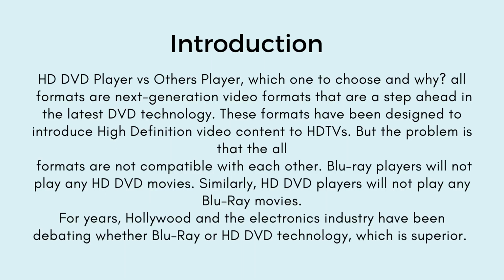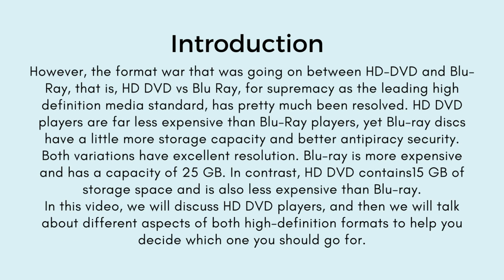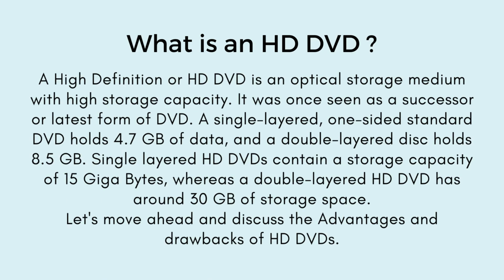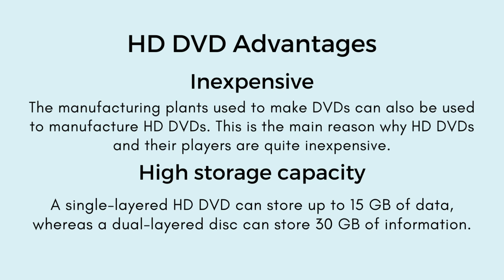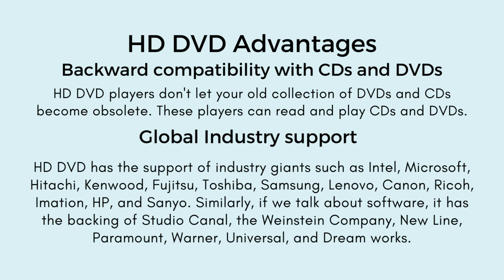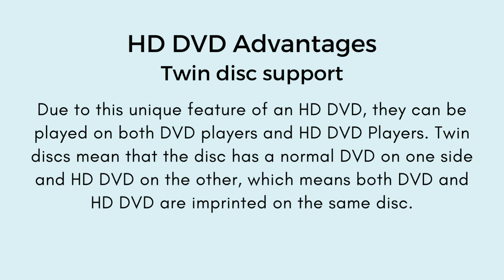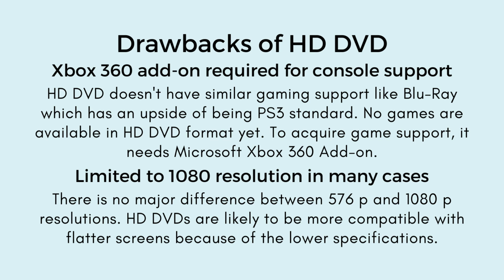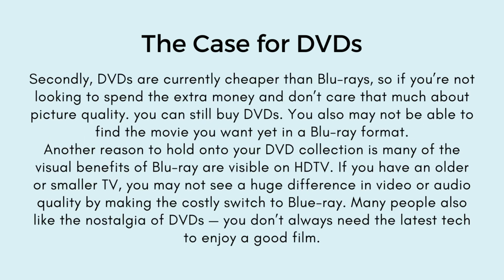What is an HD DVD ? Advantages and Drawbacks | Advantages and Drawbacks Guide For Everyone